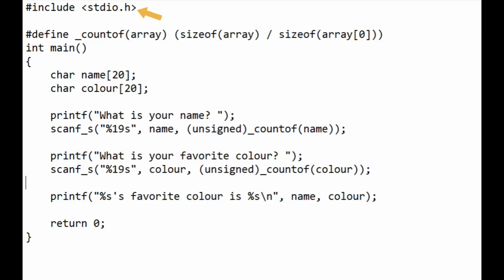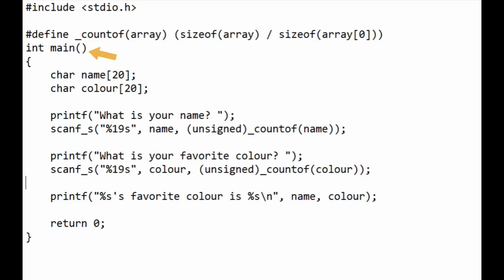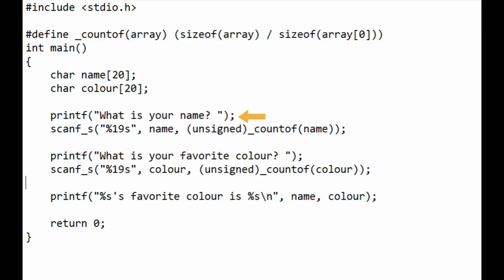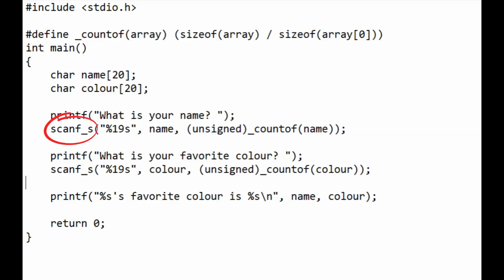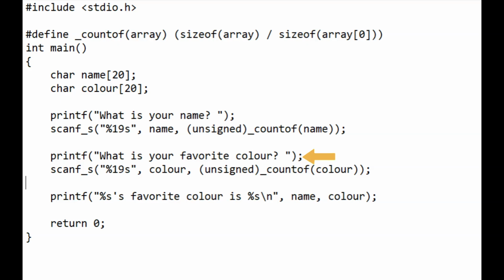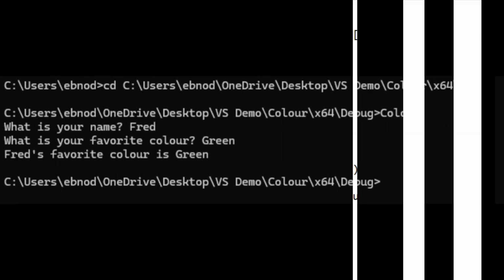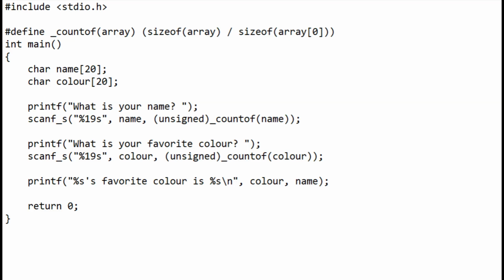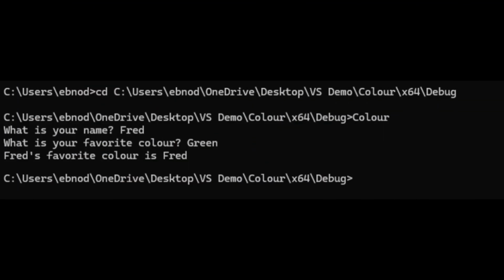Exploring a Pointless C Program – Just for Learning!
In this video, we take a look at a simple (and admittedly pointless) C program designed purely for learning. It uses two string variables — name and colour — to ask for your name and favorite colour, then prints the result.

But the fun doesn’t stop there!

After walking through and explaining each line of code, we experiment with the program in a few quirky ways:

Reversing the variable names
Using the same variable twice
Replacing variables with string constants

None of this is particularly useful, but it’s a great way to explore how C handles strings and input/output.

Whether you're new to programming or just curious, this is a lighthearted way to learn by doing.

🔧 No practical applications — just pure learning!